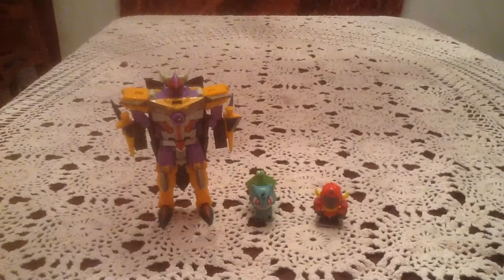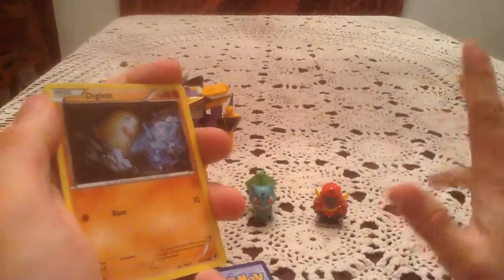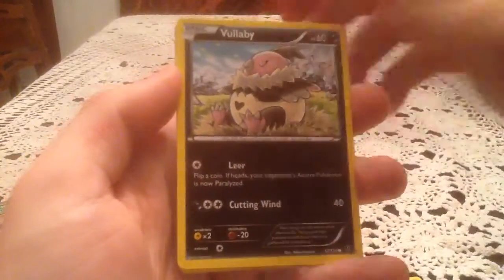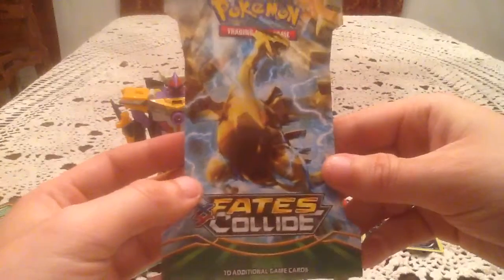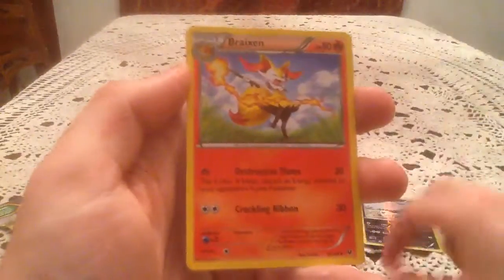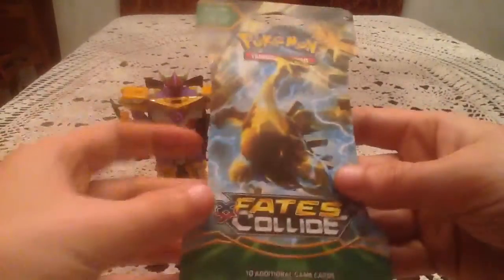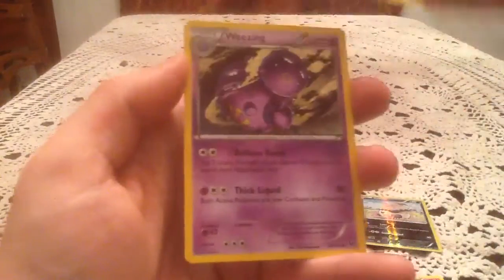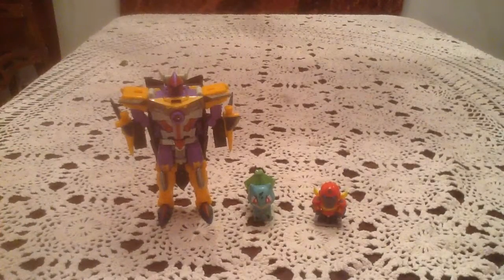Opening 3 Lugia Break Cover Fates Collide Blister Packs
Time to continue the cover openings that started with the Zygarde art!